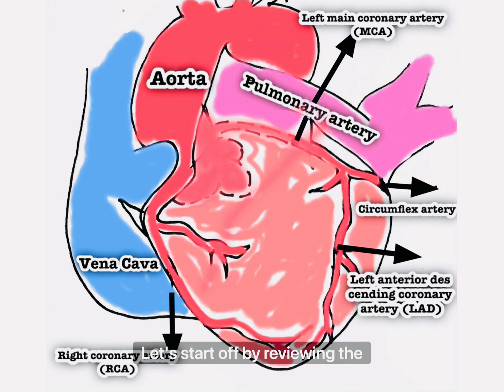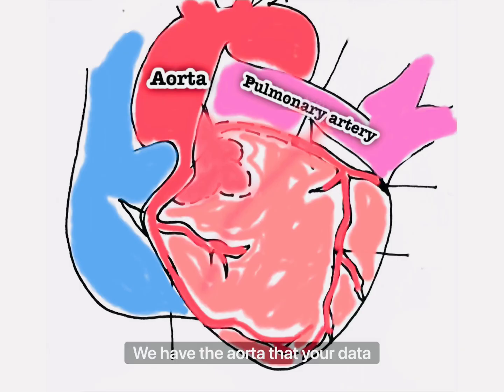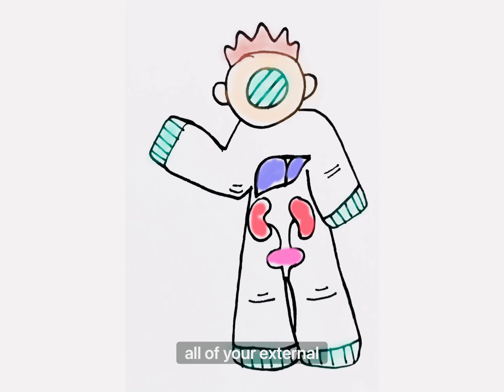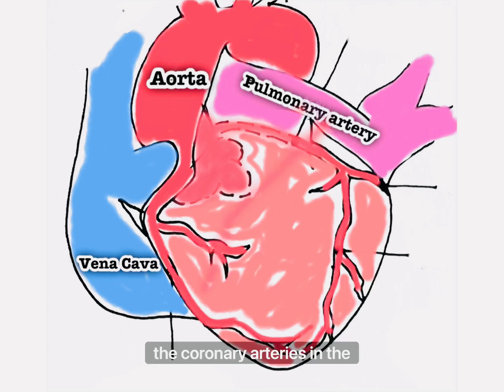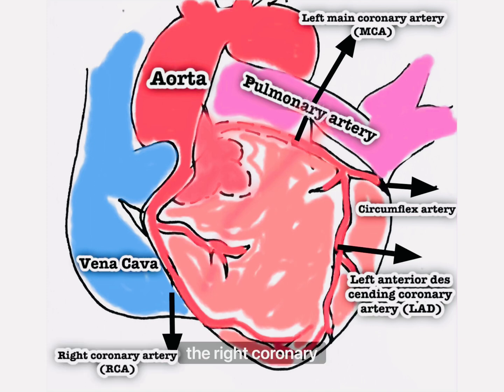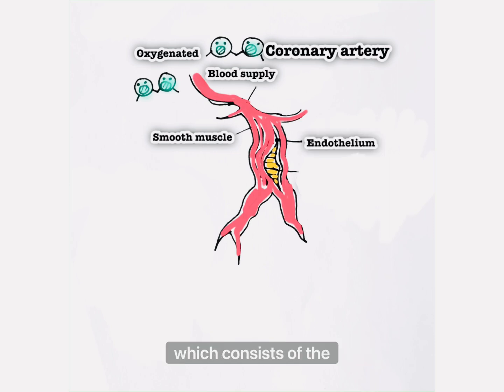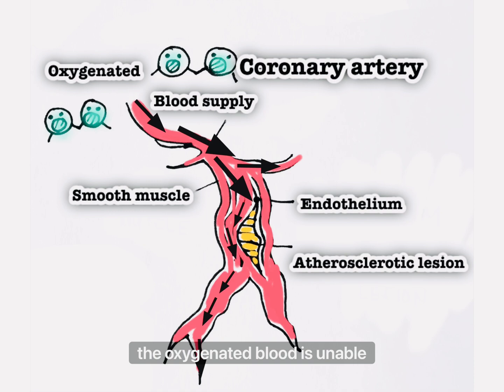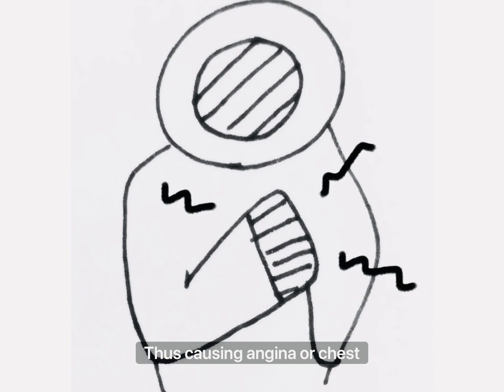What is the cause of angina (chest pain)?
Why do people have angina or chest pain ? What is the cause of angina ? Review the physiologic cause of angina with this simplified animated step-by-step video.